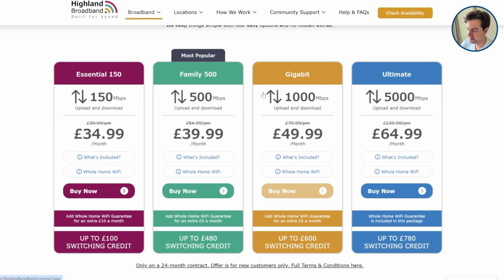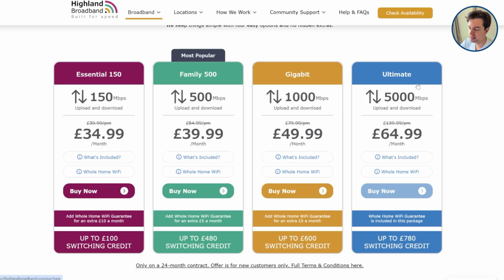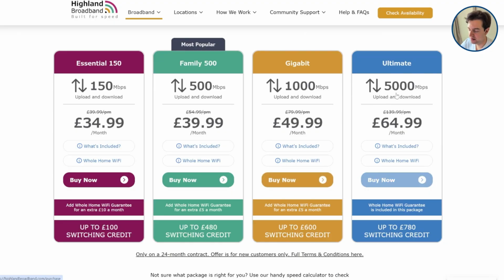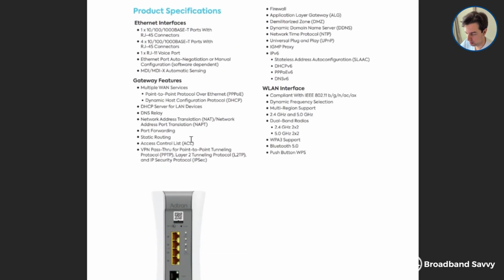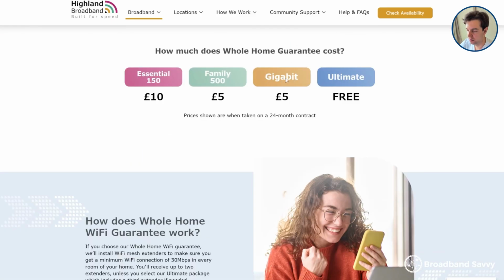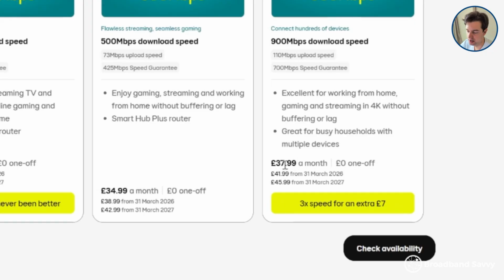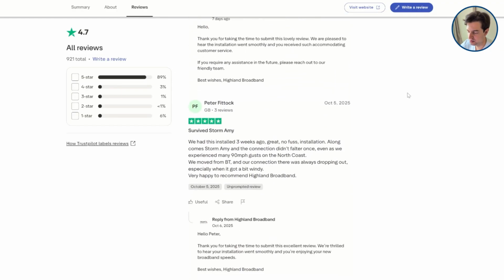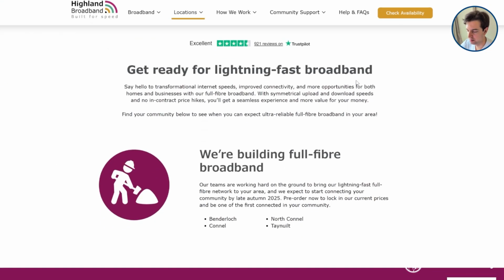Highland Broadband Review - Scotland's Best Broadband Provider?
Find out if Highland Broadband is the right broadband provider for you and your household.

In this video, we've reviewed Highland Broadband - a Scottish broadband provider focused on servicing rural areas - based on their download and upload speeds, value for money, customer service, and more, to see if they're worth joining.

We've also assessed Highland Broadband's range of WiFi routers that they ship to new customers, to see if they're any good, and compared the company's performance to other larger ISPs like EE Broadband.

0:00 Introduction
0:33 Highland Broadband overview
1:53 Download and upload speeds
2:45 WiFi router
4:15 Value for money
5:13 Customer service
5:57 Should you join Highland Broadband?

About us

At Broadband Savvy, we help everyday British households get the most from their home broadband.